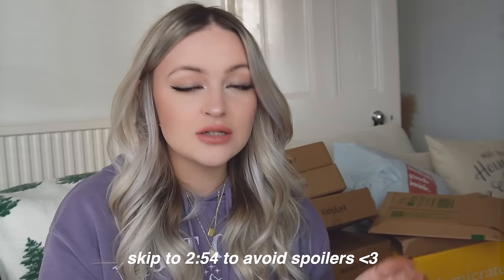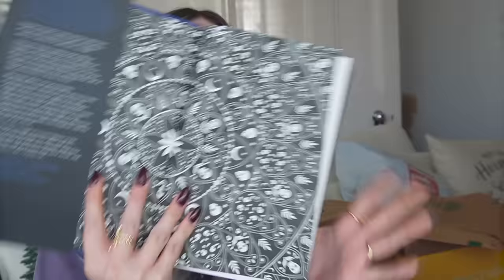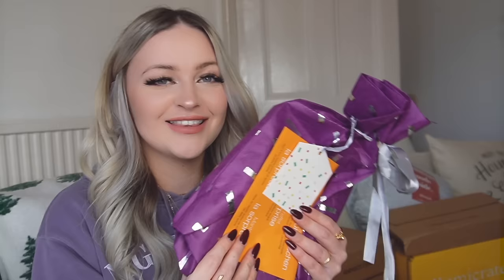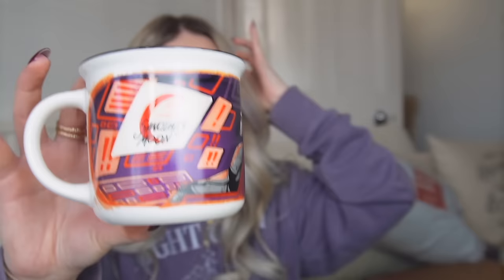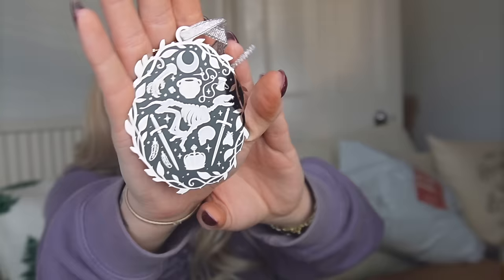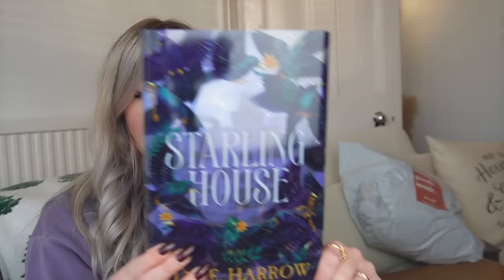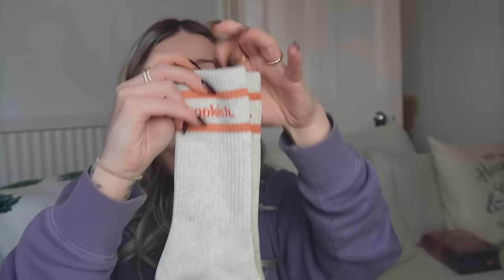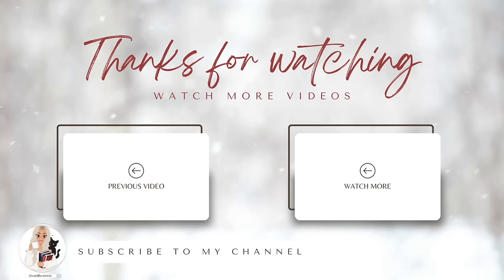HUGE cosy book unboxing haul!!💌☕️ fairyloot, amazon, bookish merch, special editions & more!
w e l c o m e  to my channel and a new video♡ thank you for stopping by!

~ supermoon patreons listed  as of Dec 1st  2023~

i made an amazon wishlist!!

☁️ SOCIALS ☁️
📖 B O O K S T A G R A M

★ Ana Luisa : JODIE20
★ handmade wooden bookshelves/ oak shelves:

i love & appreciate you all lots ♡ see you in my next video!